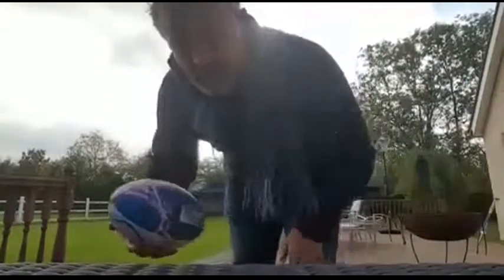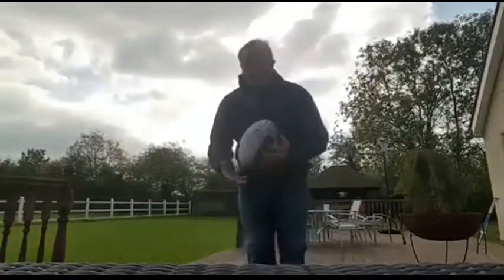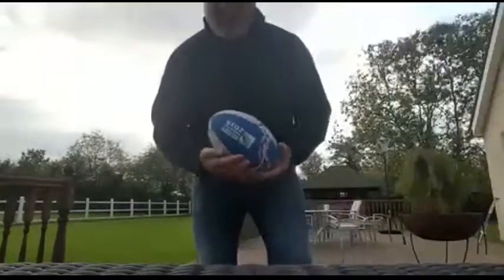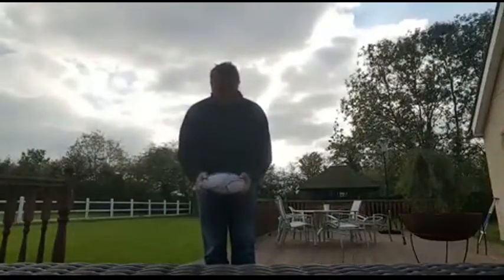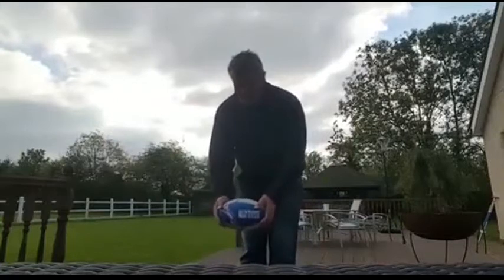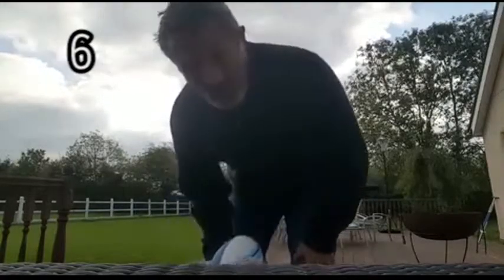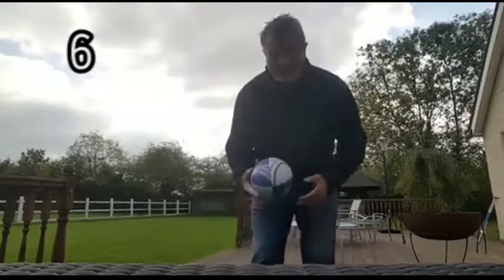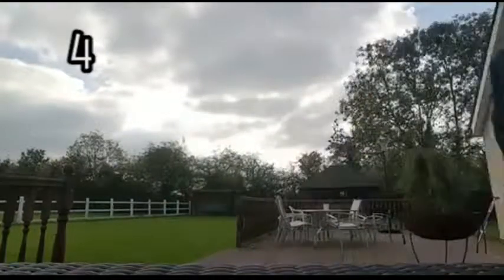Zinzan Brooke Keepie Uppie Challenge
Zinzan Brooke does the KICCA Keepie Uppie Challenge. Check out who's leading the league table